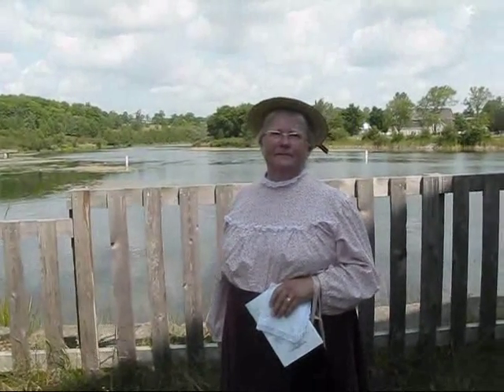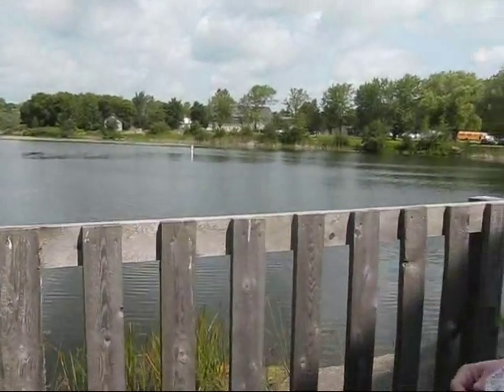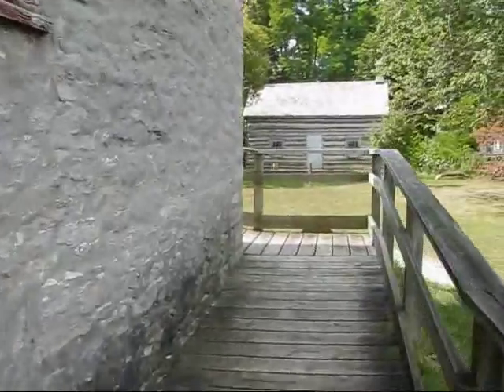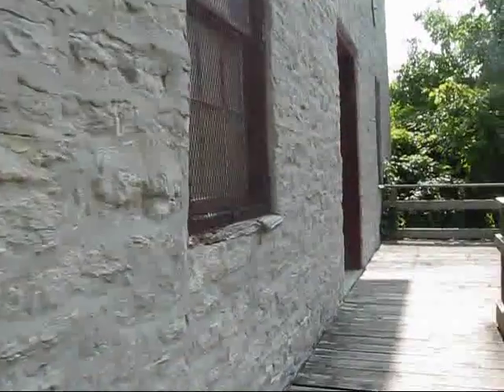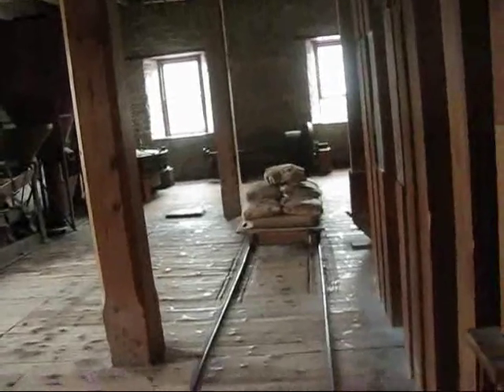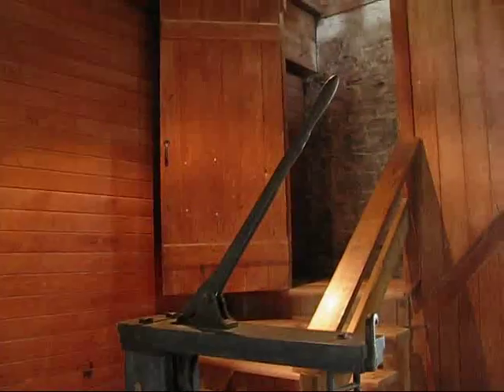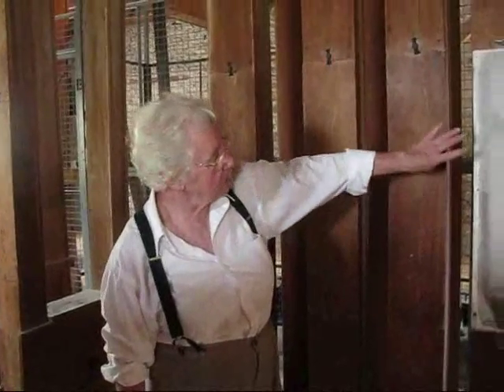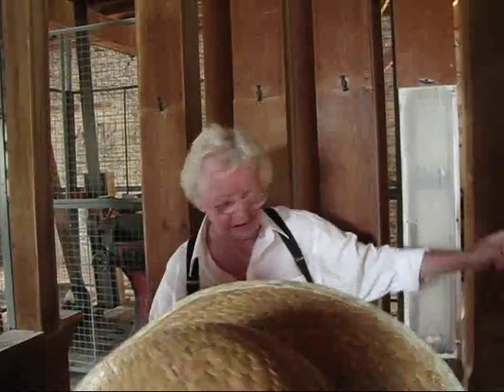Ontario Travel: Discoveries in and around Peterborough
August 5, 2010, my second day in Peterborough started with a nice breakfast on the porch of the Golden Pathways B&B. Cora and I enjoyed a great conversation until I had to get going to my first destination: the Lang Pioneer Village Museum, a great living history museum that illustrates the hard life of Canada's pioneers in the Peterborough Region. I also greatly enjoyed the temporary exhibit "From Eaton's to Ebay" -- a history of mail order shopping from the late 1800s to the early 21st century.

Through serene rolling hills I then drove to the Elmhirst's Resort, a popular cottage resort on picturesque Rice Lake where I enjoyed a delicious lake-side lunch. Ann Marshall gave me a tour of this huge family-owned resort that included the riding stables and the meadows which are home to the resort's Glen Angus beef cattle. We also visited the chickens that lay 60 farm-fresh eggs for the guests every day and the large organic kitchen garden, source of many of the delicious vegetables that are served in the onsite pub and the fine dining restaurant. Then we stopped at the wine cellar that features fine Ontario wines that are not available at the liquor store. The Elmhirst's Resort even has an airstrip where guests can land free of charge and fly in for lunch or dinner.

My evening program was a performance of "The Right Road to Pontypool" at the 4th Line Theatre. This barnyard theatre has been in existence for 19 years now and produced many award winning shows that focus on historic Canadian themes. The atmosphere at this unique performance venue is amazing, and the action comes at you from every angle: from behind you, from across at the barn, even from the fields. The cast is composed of award-winning professional actors and of local volunteers, and in total 37 people participated in this great Canadian play. To cap off the evening I stopped off in the historic village of Millbrook which was celebrating "Ladies Night", a yearly event that closes off King Street with music, dancing, shopping, food and socializing.